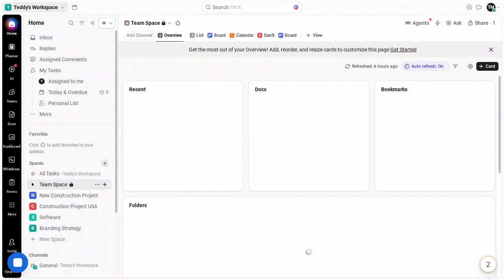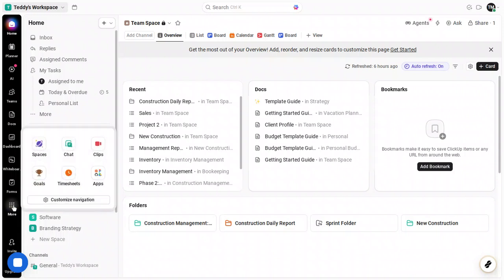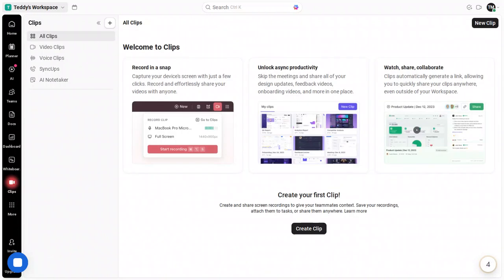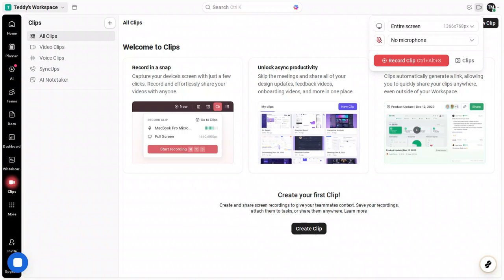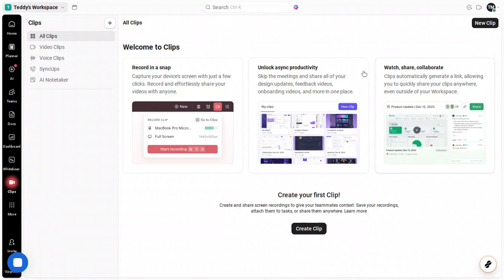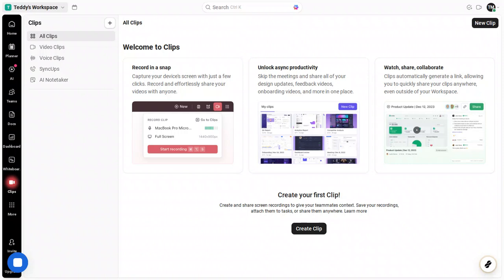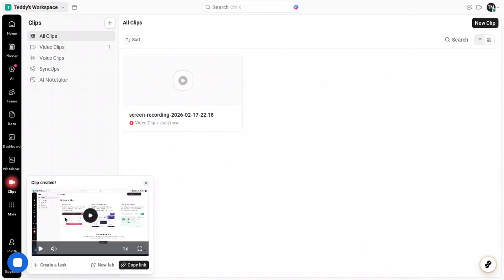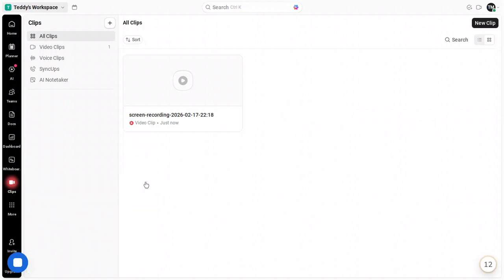Print or Export ClickUp Task Lists [Quick Start]